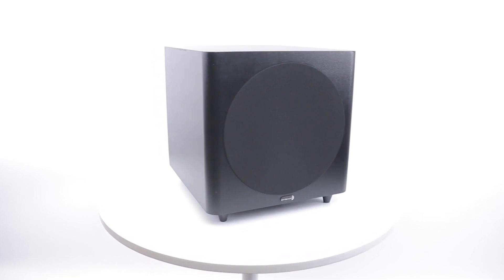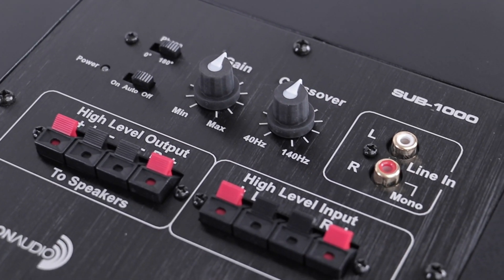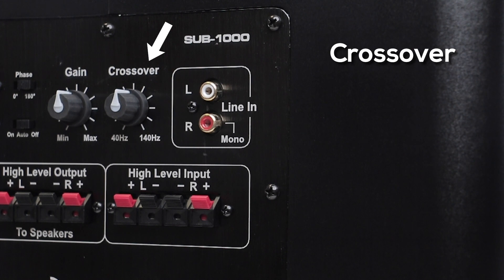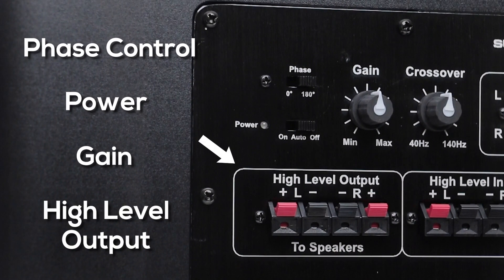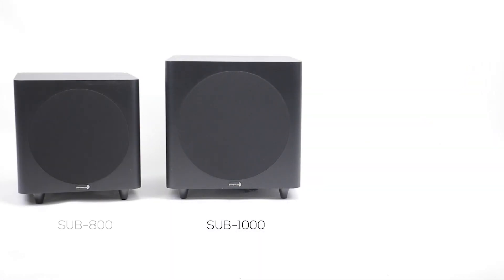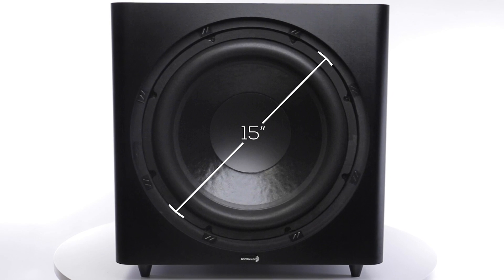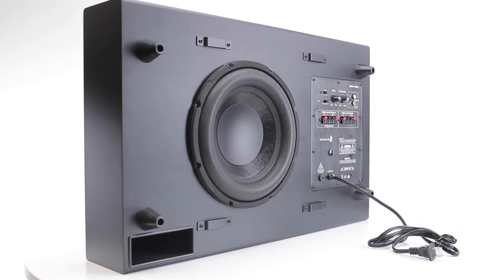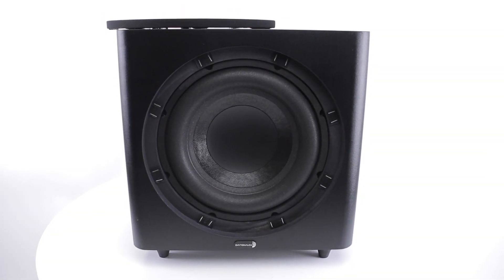Dayton Audio Subwoofers Are Built For Everyone.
These Dayton Audio powered subwoofers systems are the perfect addition to any home theater system. These powered subs feature a bottom-firing, flared port, bass reflex design for reduced port noise and increased bass response. They also utilize long-throwing 8-15" woofers with all the power you need to get your sound down low.